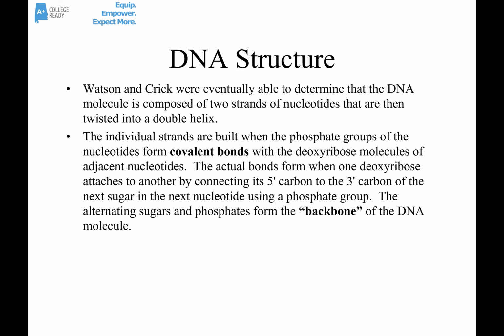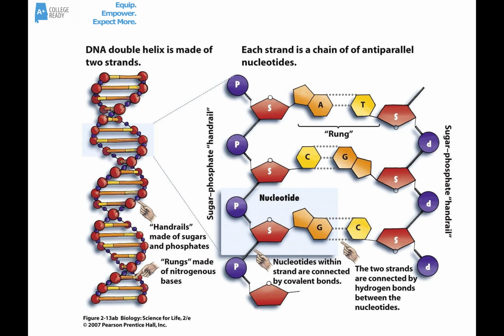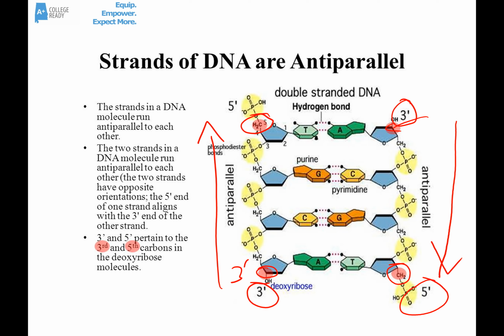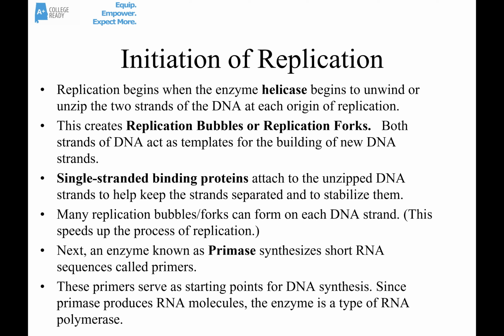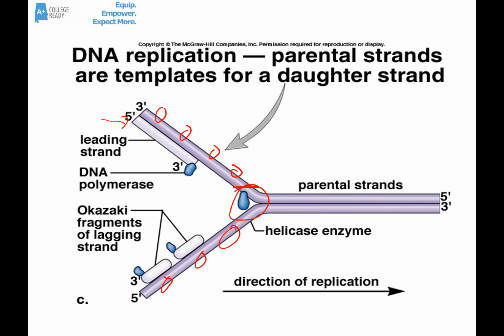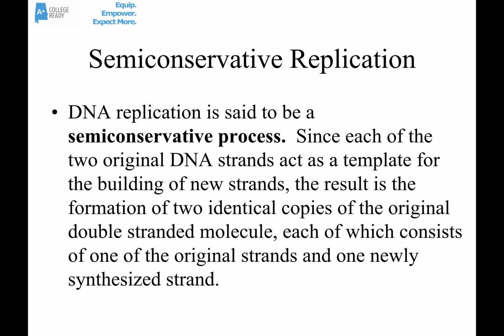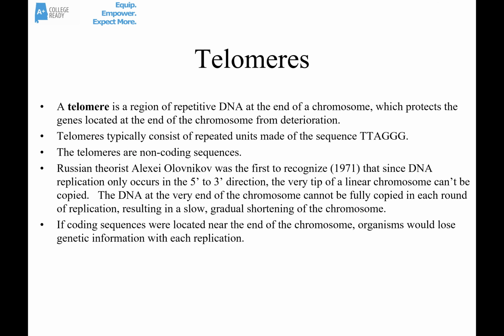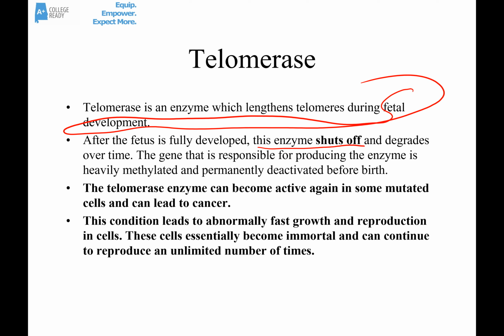AP Biology DNA Structure